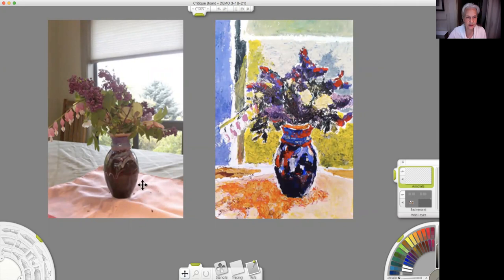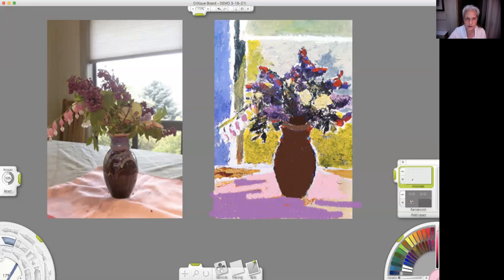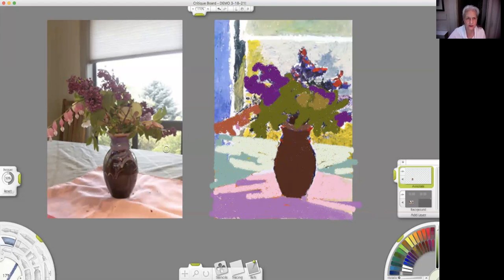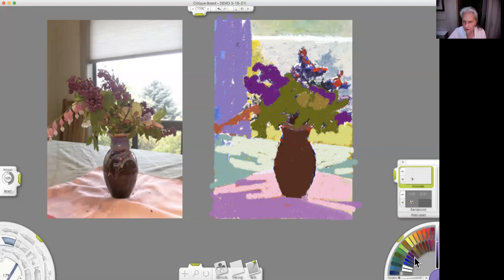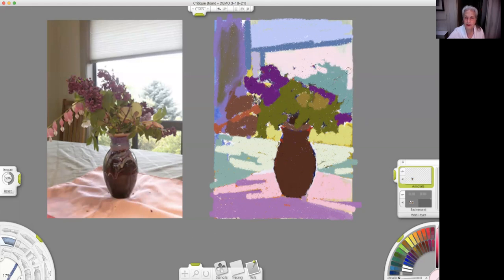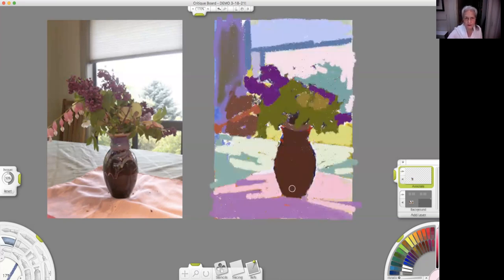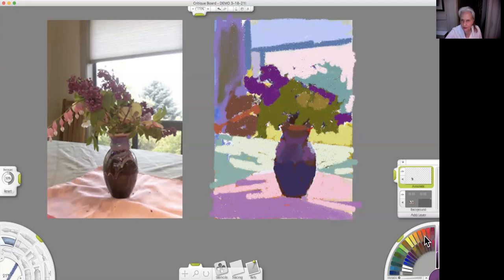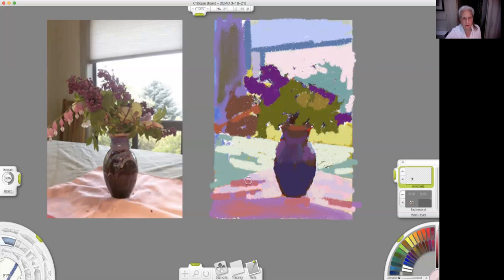March Demo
My name is Camille Przewodek  and I am an Impressionist landscape artist based in Sonoma County, California.

My use of color is what separates me from most other plein air painters. I am carrying on the tradition of Monet, who was focused on painting the various light keys of nature. I consider color to be an equally important component of a good painting. If you have the right color, it is the right hue, value and saturation. I apply my color knowledge to all subject matter. I am known for my landscape paintings but I also paint figure and still lives.

I am Camille Przewodek, an Impressionist landscape artist based in Sonoma County, California. My unique approach to art lies in my use of color, which sets me apart from most other plein air painters. Like Monet, I am dedicated to capturing the various light keys of nature, and I firmly believe that color is an equally vital element in creating a compelling painting. To me, the right color encompasses the perfect hue, value, and saturation, and I apply this knowledge to all my subjects, whether it be landscapes, figures, or still life.
Being recognized for my landscape paintings is an honor, but I also love to explore the world of figures and still life in my art. The versatility in my work allows me to infuse my signature use of color into various subject matters, showcasing my artistic vision and expertise.

Living in Sonoma County, California, offers me an abundance of inspiration from the beautiful surroundings that I often translate onto my canvas. I'm always happy to engage in meaningful conversations about art and creativity.